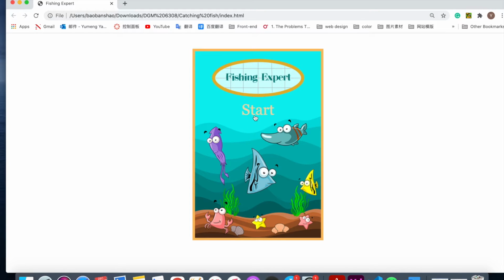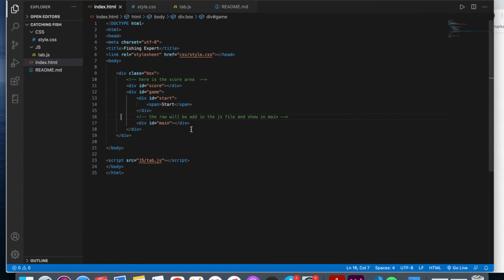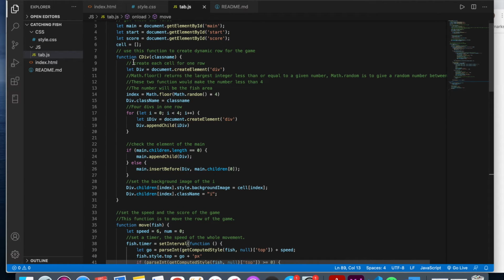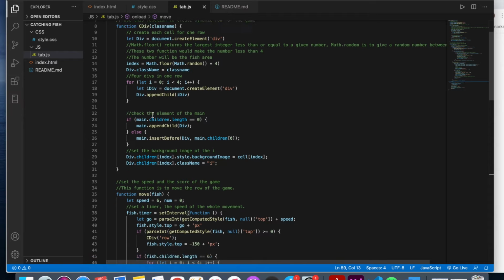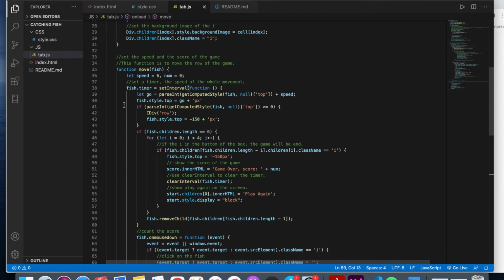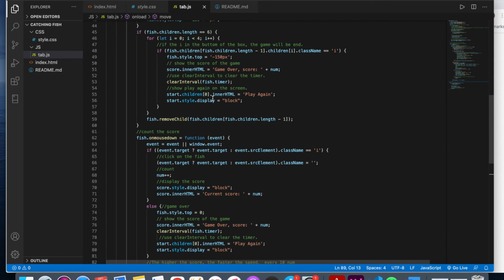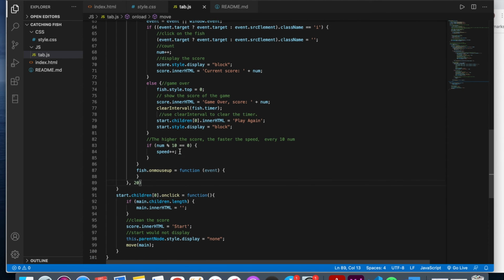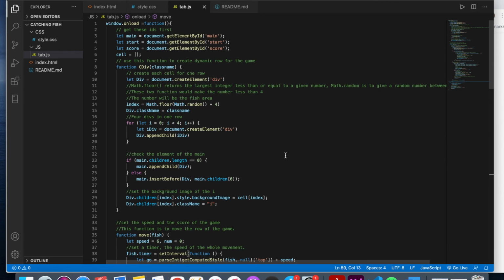Yumeng Yang final presentation video